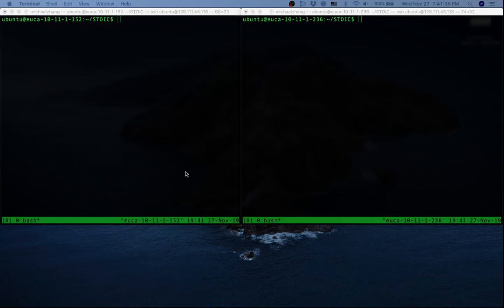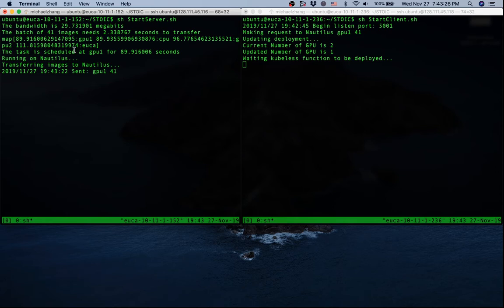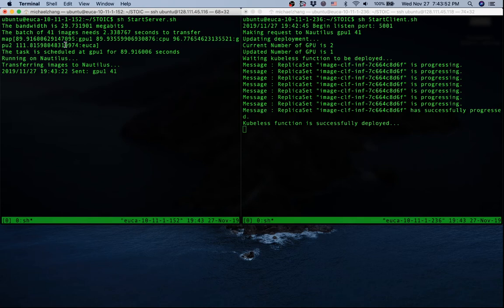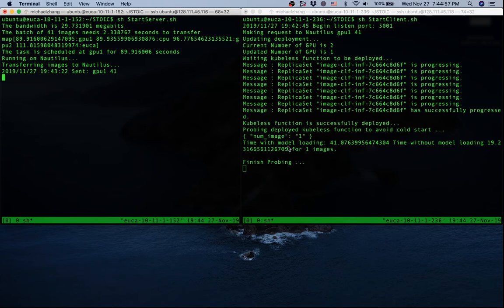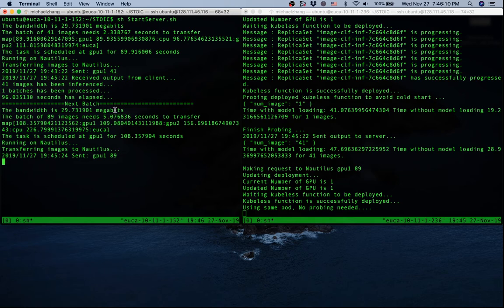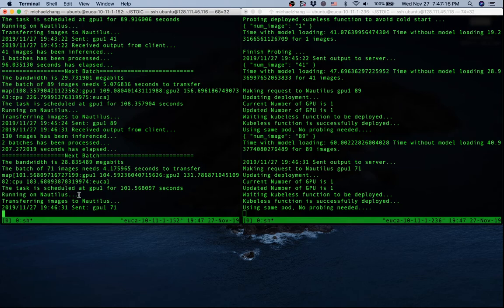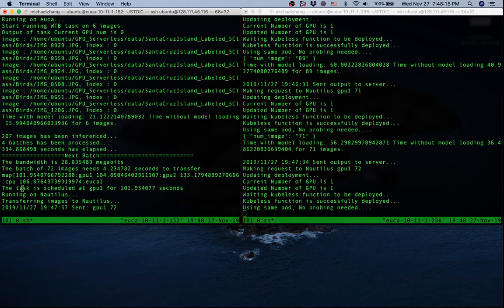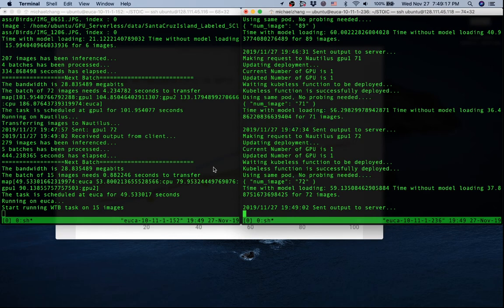STOIC Demo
STOIC running WTB inference experiment demo